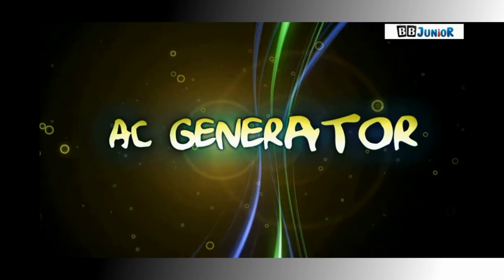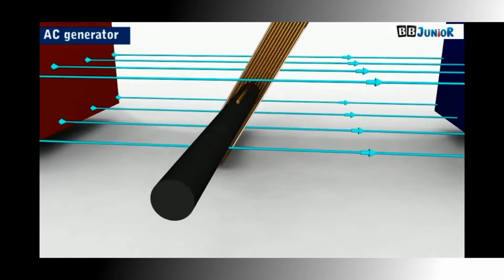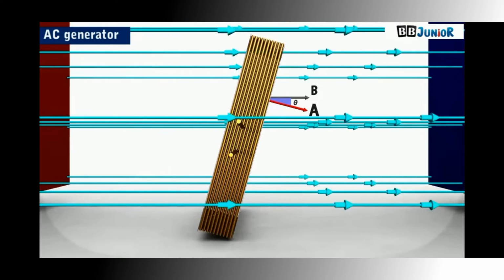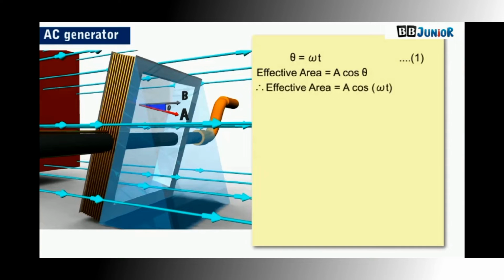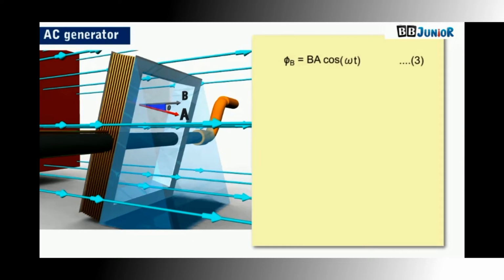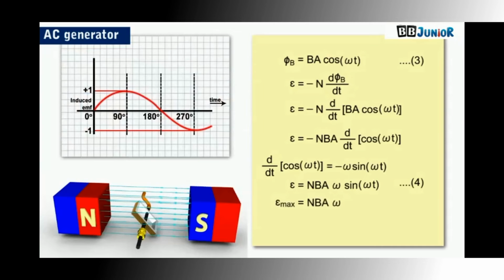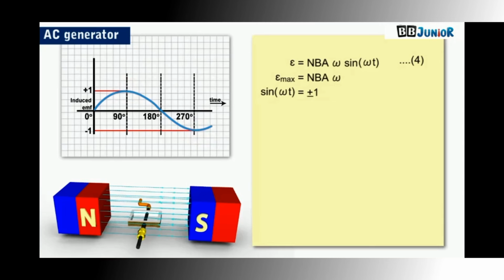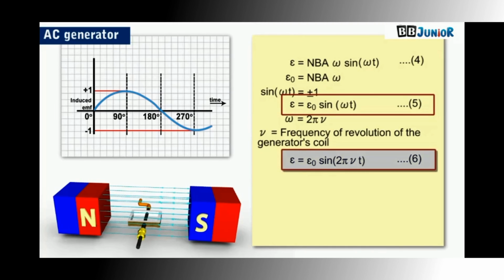Class 12 Physics - AC Generator Demo Video | Bada Business Junior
This demo video shows how an AC generator work.